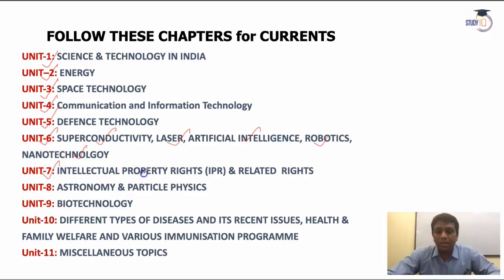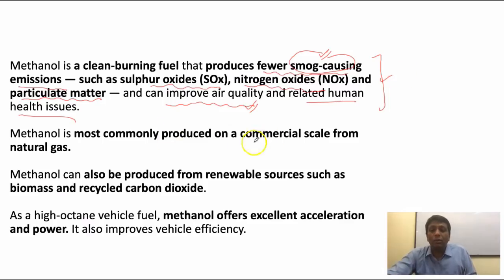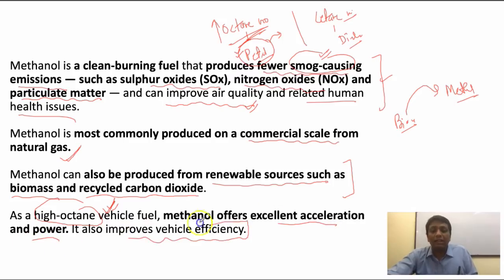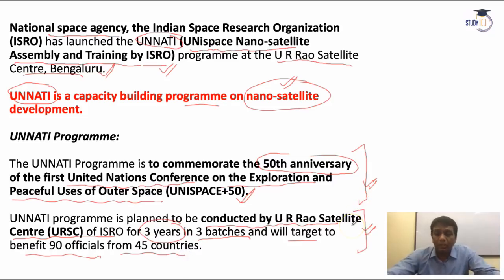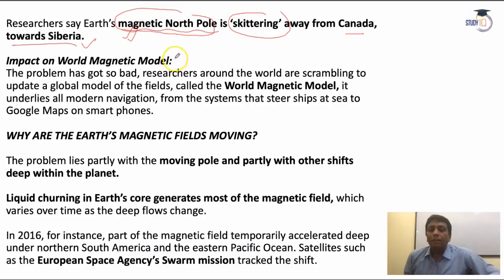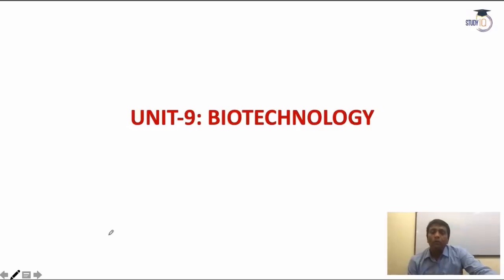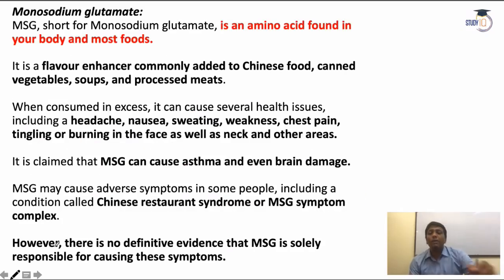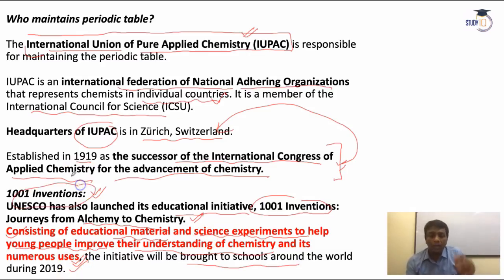UPSC CSE Prelims 2019 Science & Technology Current Affairs 2018-19 yearly roundup, Set 7 in English